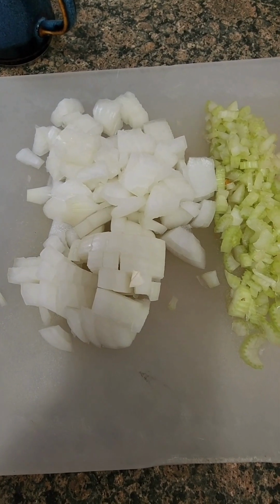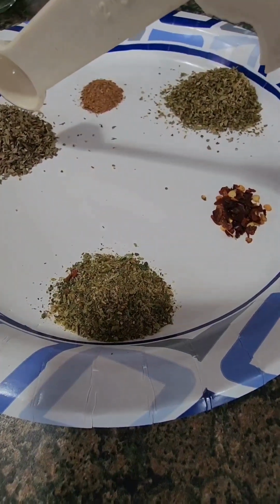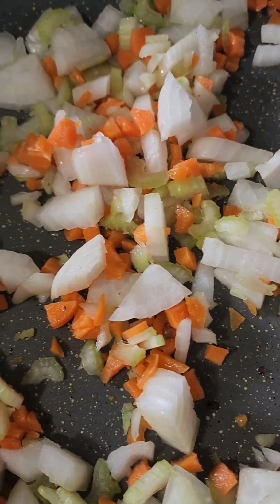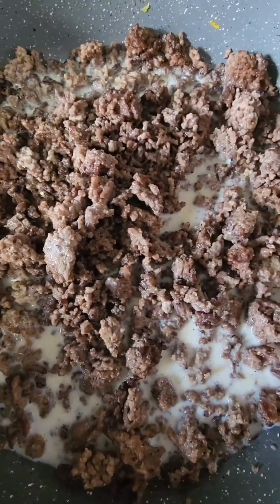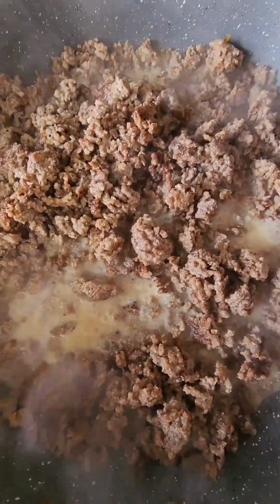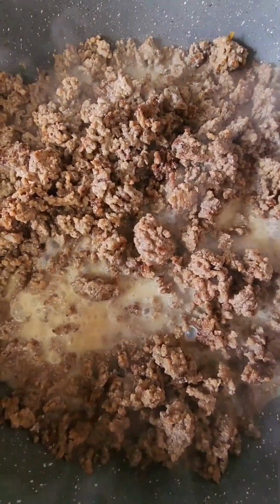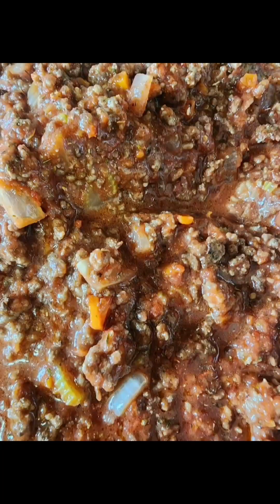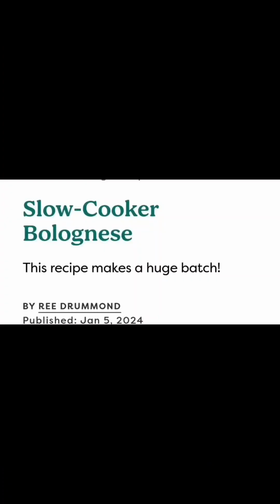Homemade Bolognese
2 tbsp. olive oil, divided
2 celery stalks, chopped
1 carrot, chopped
1 onion, chopped
3 cloves garlic, finely chopped
1/3 c. tomato paste
1/2 c. dry red wine
2 lb. ground beef
1 1/2 c. whole milk
1 (28-oz.) can of crushed tomatoes
1 1/2 tsp. dried oregano
1 1/2 tsp. dried basil
1 tsp. dried thyme
1/4 tsp. red pepper flakes, plus more1 lb. fettuccine

Grated parmesan cheese, to serve
Chopped fresh basil, for serving
Chopped fresh parsley, for serving to taste

1/4 tsp. ground nutmeg

1 tablespoon of oil into the skillet. Add the beef and season with salt and pepper. Cook, breaking up the meat, until it is nicely browned, about 15 minutes. Drain off any excess fat. Stir in the milk and cook until it is mostly absorbed by the meat, about 7 minutes.

In a large skillet, heat 1 tablespoon of the oil over medium heat. Add the celery, carrot, and onion, and season with salt and pepper. Cook until softened, about 10 minutes.

Stir in the garlic and cook for another minute. Add the tomato paste and cook for 1 minute more. Add the red wine and cook, scraping the bottom. Add along with the tomatoes, oregano, basil, thyme, red pepper flakes, nutmeg ,. Season with salt. Stir it up, cover, and cookof the pan, until it is mostly reduced, about 3 minutes.

Skim off any fat on top and check the consistency. (If it is too thick, add a bit of water.)

To serve: Bring a large pot of water to a boil. Season with salt. Cook fettuccine according to the package directions. Reserve 2 cups of pasta water and drain the pasta.
Toss the pasta with half of the bolognese sauce and 1 cup of the reserved pasta water (or more if you like). Reserve the remaining sauce for another day. Serve topped with lots of grated parmesan, chopped basil, and chopped parsley.

Why do you put milk in bolognese?

Milk helps to tenderize the beef and balance the flavors of the tomatoes and wine. The sauce won’t be milky or creamy once cooked, but takes on a rich, silky texture from this dairy add-in. Trust the process.